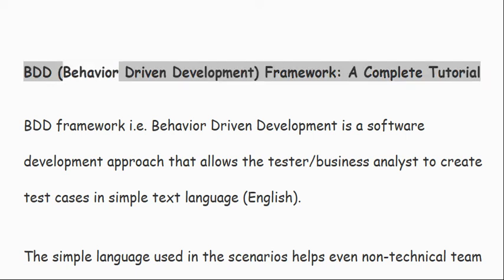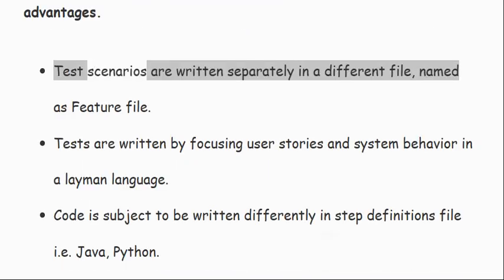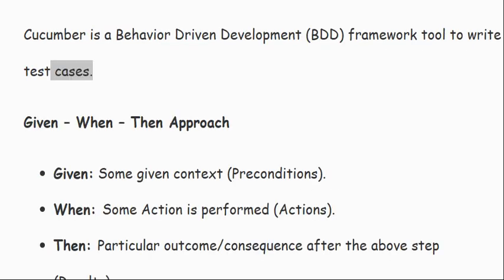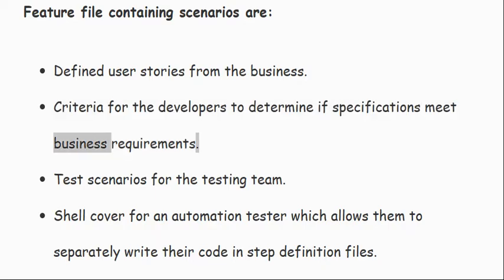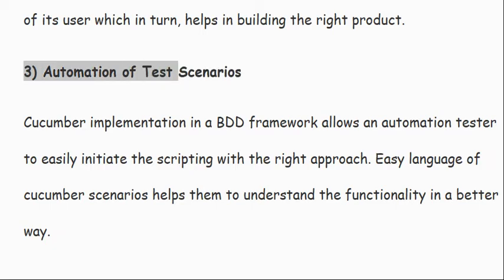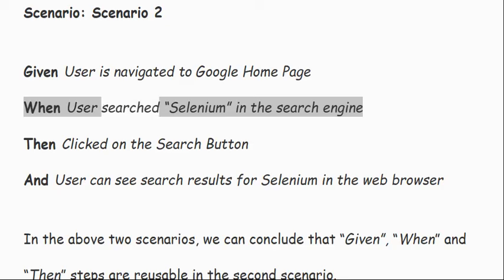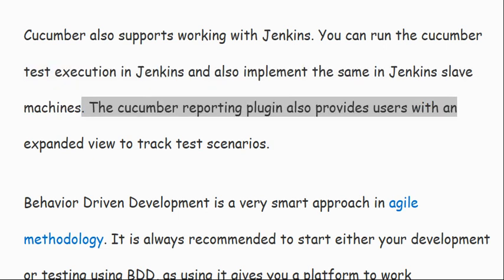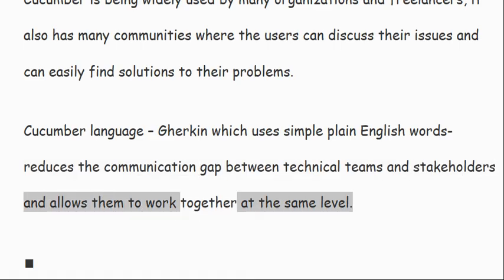What is BDD Behavior Driven Development Frame? Behavior Driven Development Frame explained